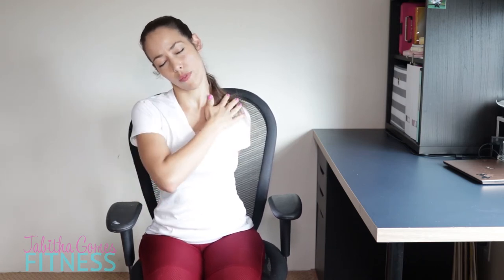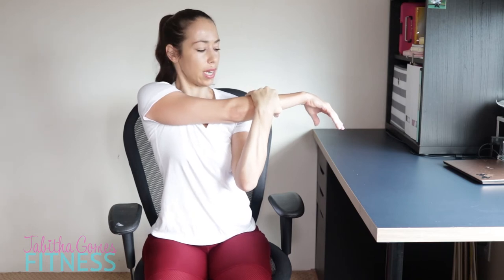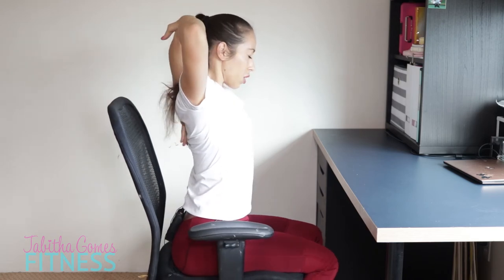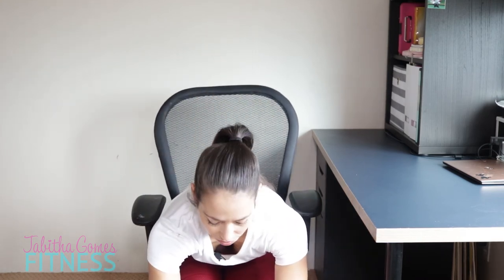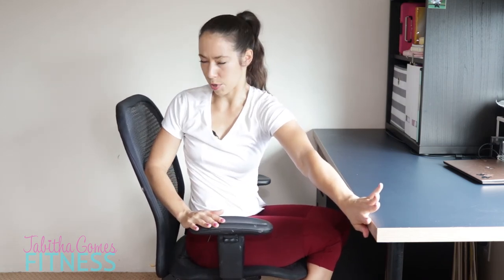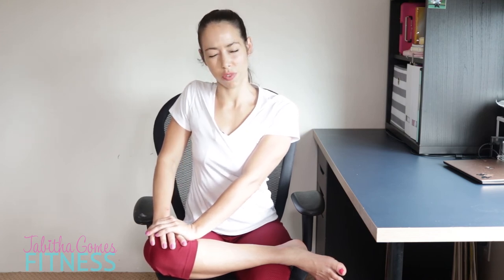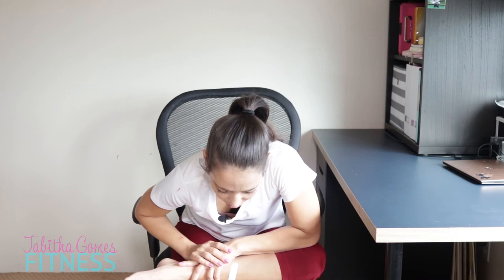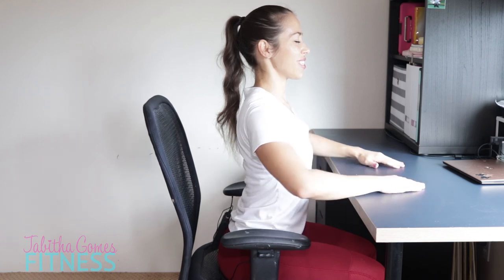10 Minute Stretch at your Desk | Fast Office Workout Stretch and Improve your Posture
Feeling tight from sitting at a desk all day? Here is a desk stretch that you can do in 10 minutes everyday at your desk! I know that sitting at a desk can make you tight

Thank you so much for stopping by! 😊 I appreciate all your comments so let me know if there are any questions you have or videos you'd like to see. And a thumbs up👍 is a wonderful complement! God Bless!!

TRY BUILT BAR CODE: GOMES20

OFFICE WORKOUT EQUIPMENT:
Mini Bands
SPRI tube band
Stability Ball

TABITHA GOMES:
Tabitha is an ACE certified Personal Trainer with a passion for women's health and fitness. Fitness has been a part of her life since high school sports and she developed a  true passion for it as she learned techniques to sculpt her own body. She earned her Certification in 2012 to help friends and colleagues reach their fitness goals and quickly realized that she could help so many women struggling through a world of false advertisement. She believes in integrity, hard work, and serving the many women she's trained. Mahalo for stopping by!